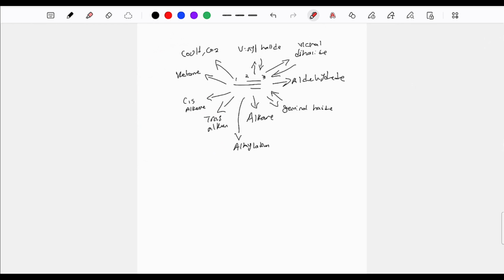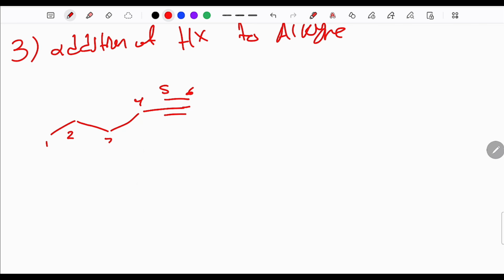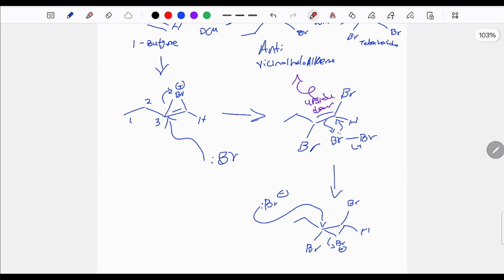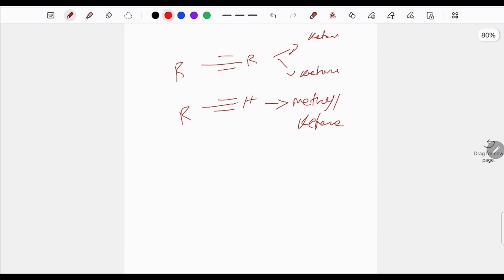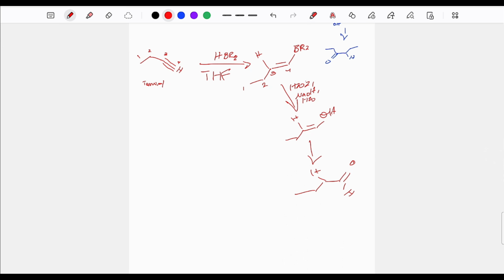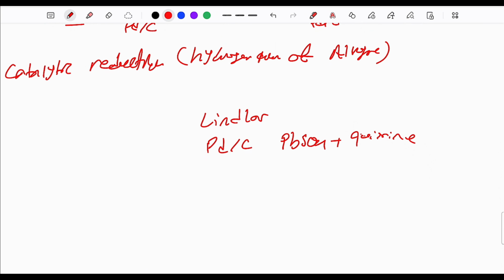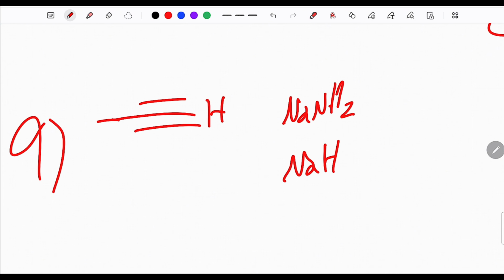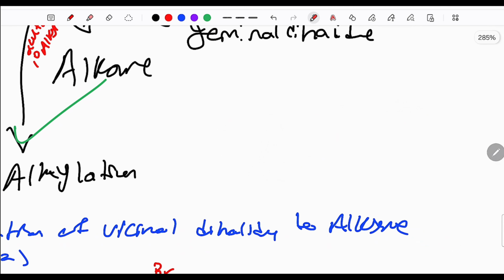Organic Chemistry - Review of Alkyne Reactions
0:00 Intro
1:08 Double dehydrohalogenation of vicinal dihaloalkane to alkyne
7:52 Dehydrohalogenation of vinyl halide to alkyne
12:30 Addition of HX to alkyne (vinyl halide & geminal dihalide)
26:19 Double dehydrohalogenation of geminal dihalide to alkyne
28:04 Addition of X2 to alkyne (Anti vicinal haloalkene & tetrahalide)
34:23 Hg (II) catalyzed hydration of alkyne to ketone
49:13 Hydroboration Oxidation of alkyne (Ketone & Aldehyde)
1:13:34 Hydrogenation of alkyne to alkane
1:16:22 Partial hydrogenation (Lindlar) of alkyne to cis alkene
1:20:19 Dissolving metal reduction of alkyne to trans alkene
1:28:46 Oxidative cleavage of alkyne with KMNO4 and O3 to COOH and CO2
1:33:12 Formation of acetylide anion from terminal alkyne
1:36:18 Alkylation with acetylide anion and primary alkyl halide
1:40:54 summary
1:47:00 synthesis of internal alkyne from terminal alkyne